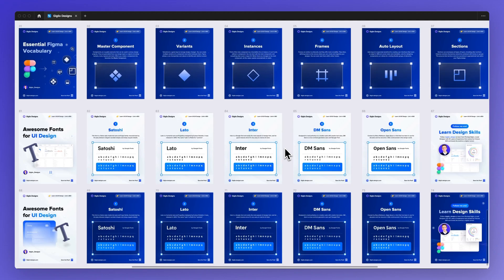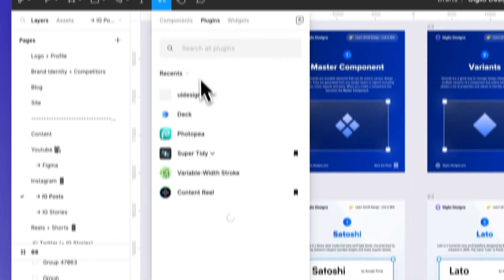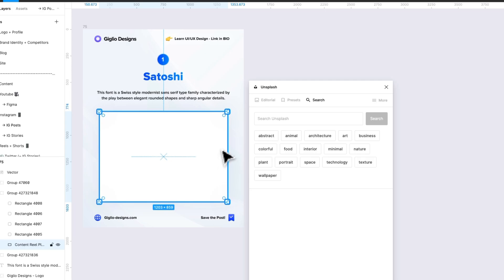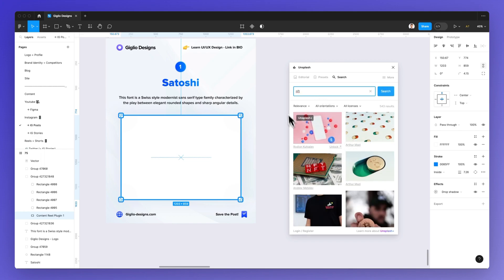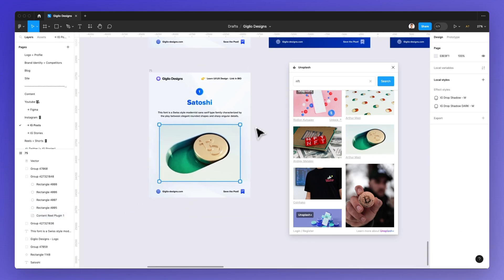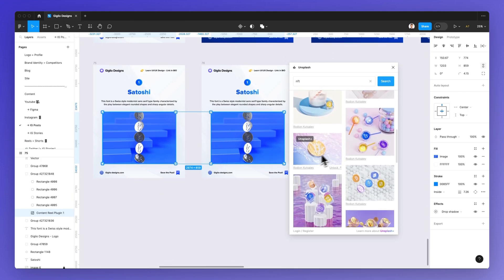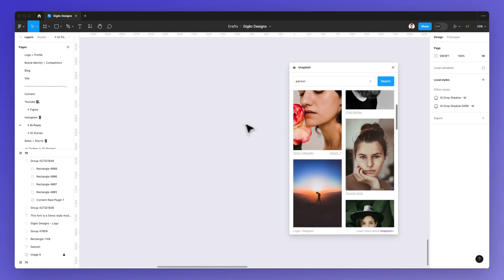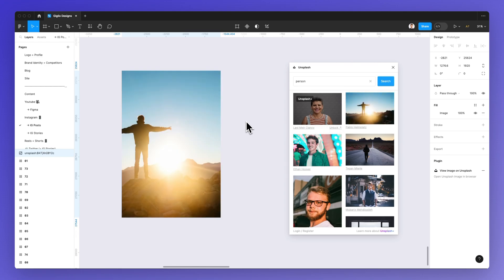Unsplash Figma Plugin for Royalty Free Images